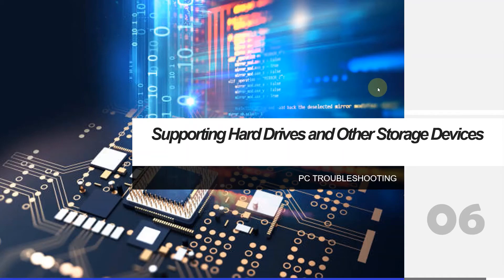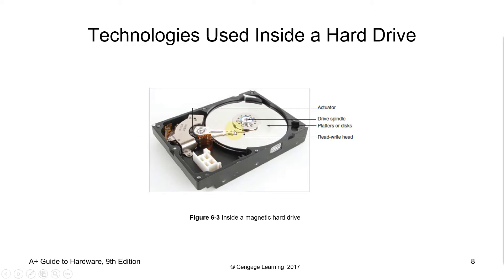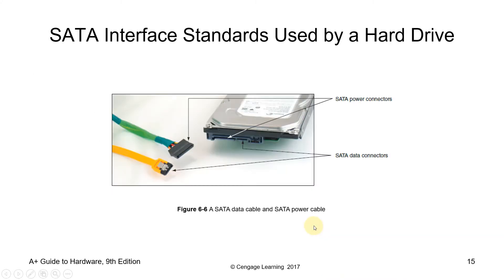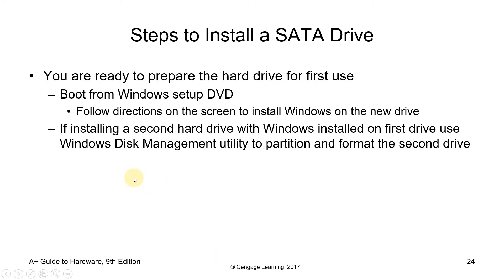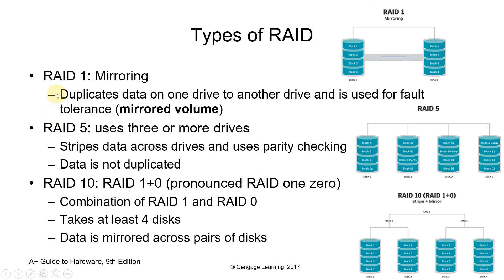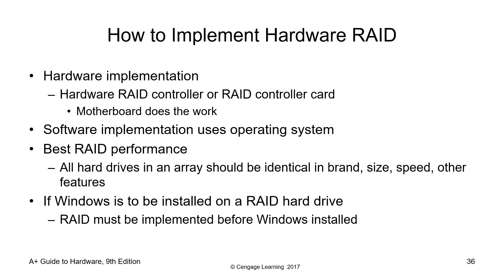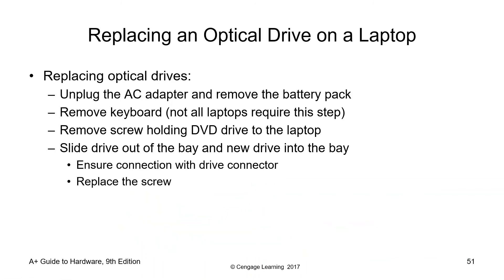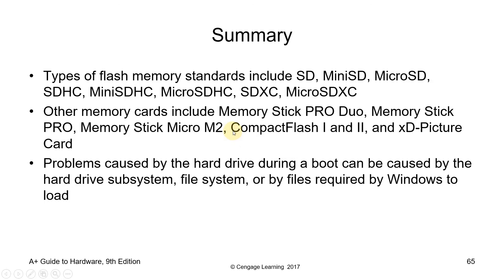PCT 06 Supporting Hard Drives and Other Storage Devices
Objectives:

- Discuss technologies used inside a hard drive and how a computer communicates with a hard drive
- Install and support a hard drive
- Identify tape drives and tape cartridges
- Support optical drives and flash memory devices
- Troubleshoot hard drives